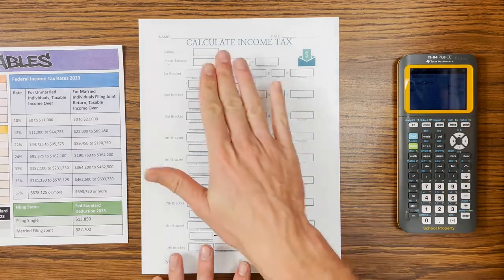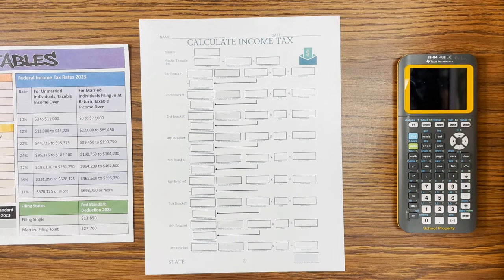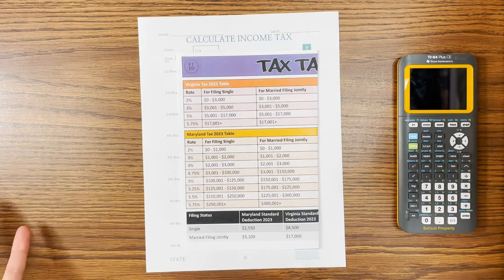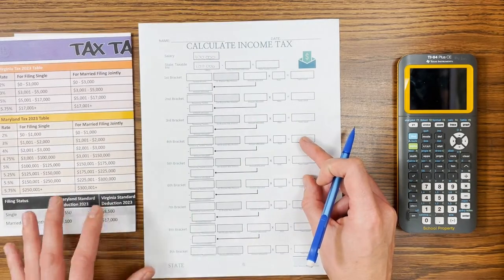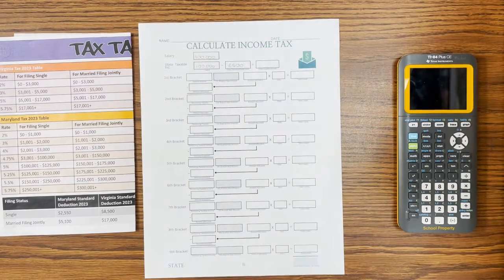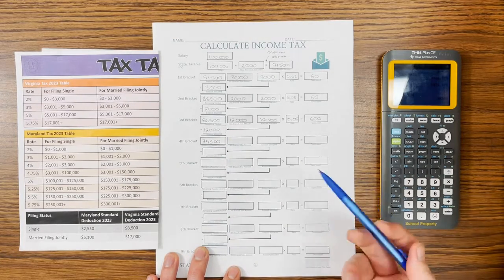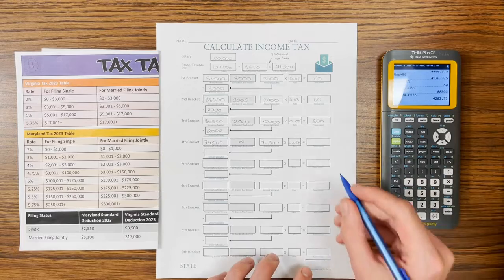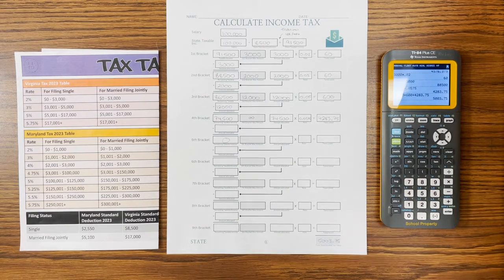Virginia Income Tax 2023 Walk-Through Example for Teaching Taxes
Here's a step-by-step walk-through of how the Virginia State income tax brackets work and taxes are calculated for each bracket. I walk-through a example salary of $100,000, deduct the standard deduction, indicate where traditional retirement contributions would be deducted, and show how the taxable income is disbursed between the different brackets and then taxed to find total income tax owed.

To get your own copy of the guide sheet used in this video, go

To get a copy of the Calculate Net Pay worksheets resource with tax tables and scenarios for students to calculate taxes for, go

This video is for entertainment and education purposes only, in conjunction with the Calculating Net Pay resource on TPT, and not tax advice or instruction on how to do your own taxes. Please seek the advice of a CPA with any questions regarding your taxes.